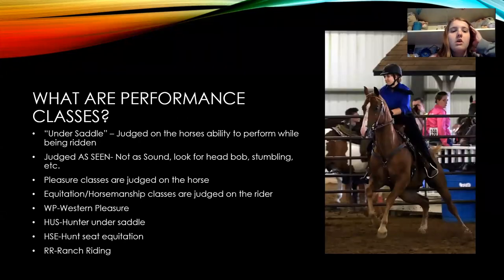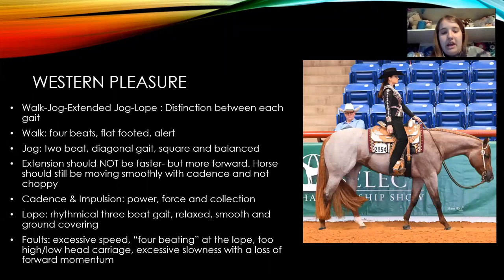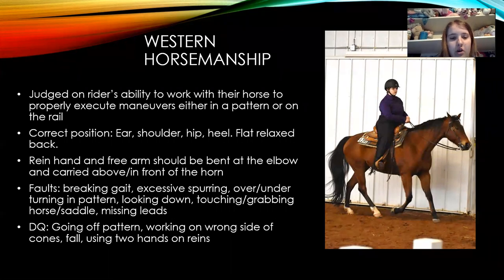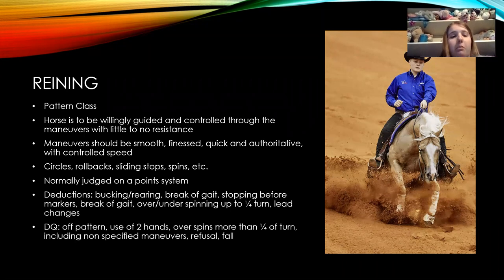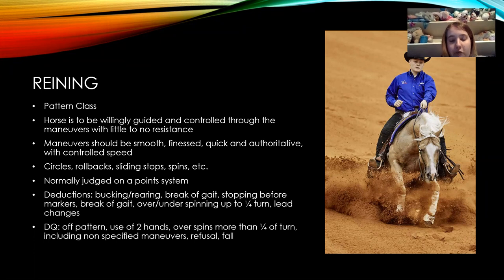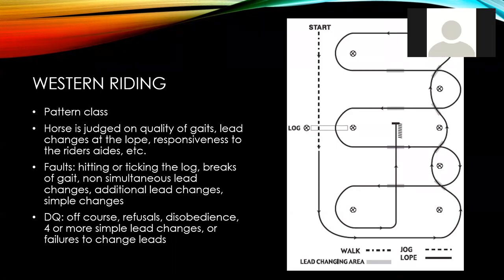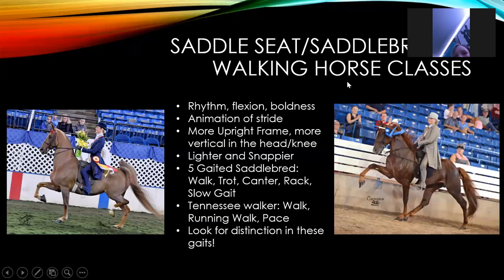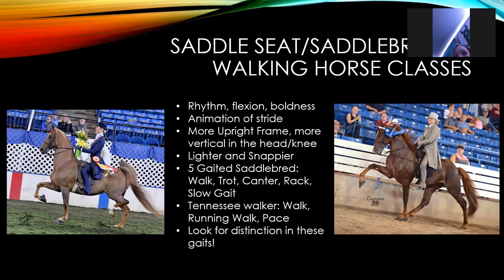Horse Judging - Performance Classes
Discussion of both English and Western type performance classes in typical horse judging contests